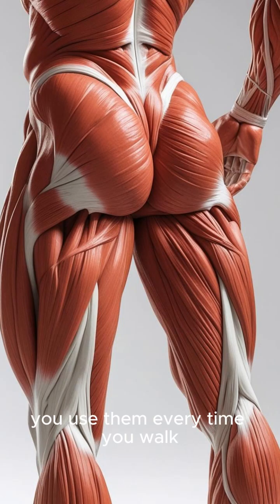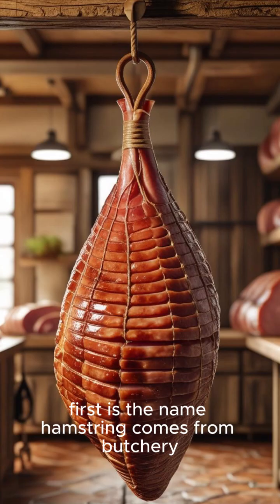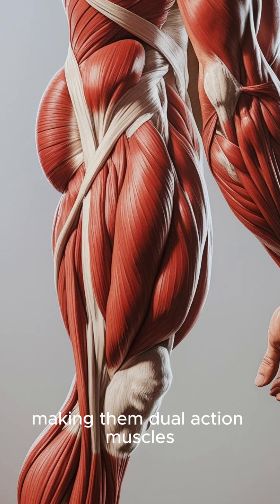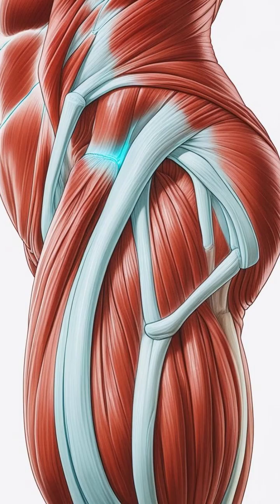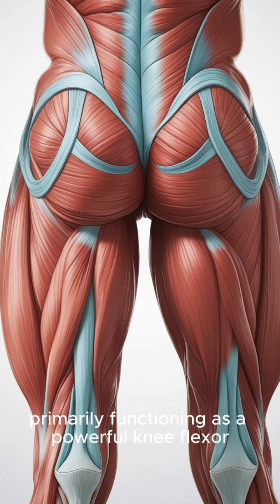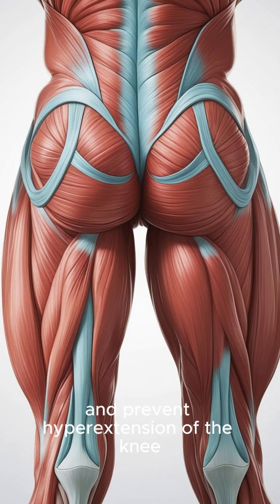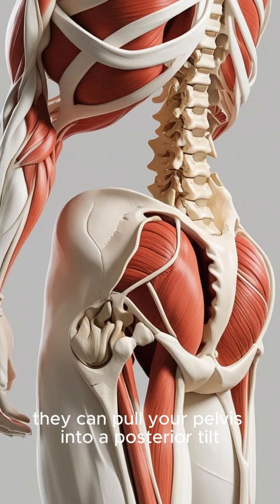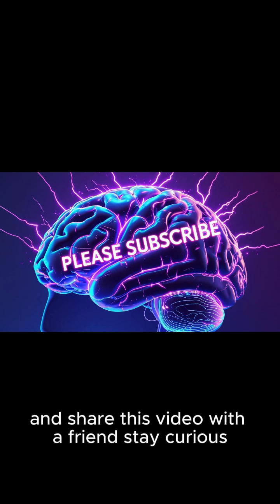Top 5 Facts About Your Hamstring You Didn't Know facts #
Top 5 Facts About Your Hamstring You Didn't Know